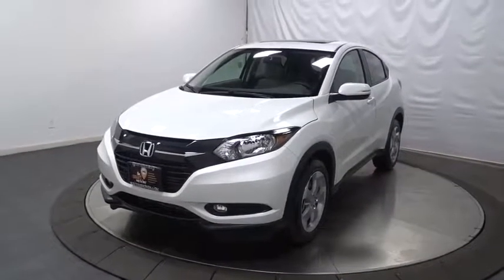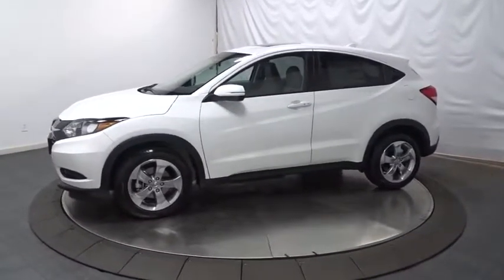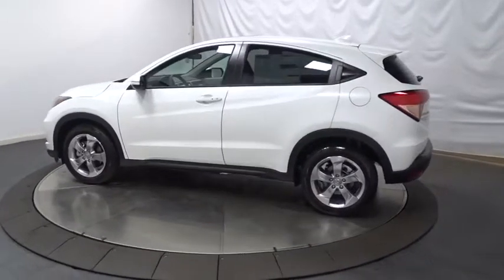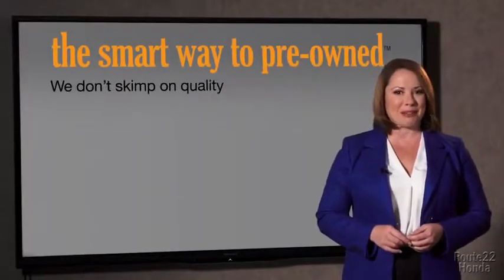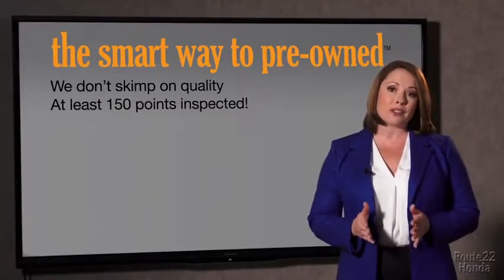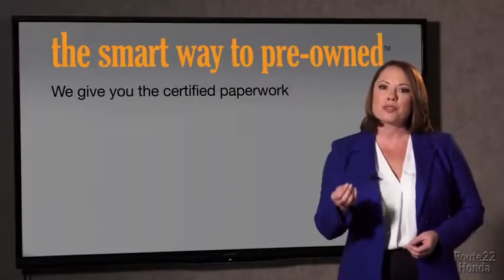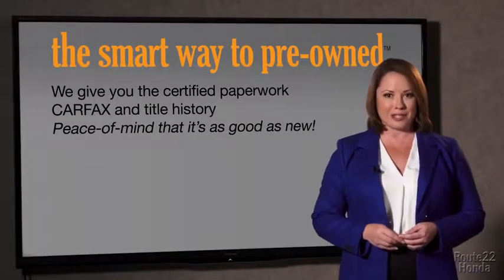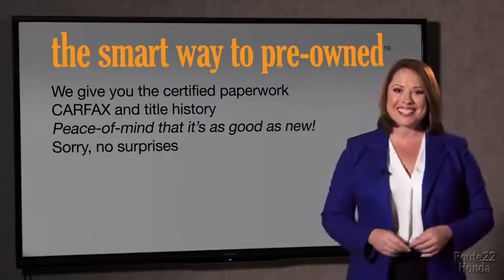2017 Honda HR-V Hillside, Newark, Union, Elizabeth, Springfield, NJ 172528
Radio: AM/FM/CD Audio System (180 Watts) -inc: 6 speakers, 7 display w/high-resolution WVGA (800x480) electrostatic touch-screen and customizable feature settings, Bluetooth streaming audio, Radio Data System (RDS), Speed-Sensitive Volume Control (SVC), Bluetooth HandsFreeLink, dual front USB audio interfaces, HondaLink, Pandora compatibility, SMS text message function and display audio interface,Integrated Roof Antenna,Audio Theft Deterrent,Radio w/Seek-Scan, Clock and Steering Wheel Controls,Body-Colored Power Heated Side Mirrors w/Manual Folding and Turn Signal Indicator,Fixed Rear Window w/Fixed Interval Wiper and Defroster,Black Side Windows Trim,Tires: P215/55R17 94V M&S AS,Body-Colored Front Bumper,Body-Colored Rear Bumper w/Black Rub Strip/Fascia Accent,Liftgate Rear Cargo Access,Steel Spare Wheel,Compact Spare Tire Mounted Inside Under Cargo,LED Brakelights,Lip Spoiler,Black Wheel Well Trim,Clearcoat Paint,Fully Automatic Aero-Composite Halogen Daytime Running Headlamps,Fully Galvanized Steel Panels,Front Fog Lamps,Deep Tinted Glass,Variable Intermittent Wipers w/Heated Wiper Park,Express Open/Close Sliding And Tilting Glass 1st Row Sunroof w/Sunshade,Grille w/Chrome Bar,Wheels: 17 Alloy,Tailgate/Rear Door Lock Included w/Power Door Locks,Body-Colored Door Handles,Full Cloth Headliner,Perimeter Alarm,Full Carpet Floor Covering -inc: Carpet Front And Rear Floor Mats,Automatic Air Conditioning,Cloth Door Trim Insert,Cloth Seat Trim,Carpet Floor Trim,Front Cupholder,Seats w/Cloth Back Material,Cruise Control w/Steering Wheel Controls,Front Center Armrest,Interior Trim -inc: Metal-Look Instrument Panel Insert and Metal-Look Interior Accents,Manual Adjustable Front Head Restraints and Manual Adjustable Rear Head Restraints,Full Floor Console w/Covered Storage and 3 12V DC Power Outlets,Proximity Key For Doors And Push Button Start,Day-Night Rearview Mirror,1 Seatback Storage Pocket,Glove Box,Rigid Cargo Cover,Front Facing Manual Reclining Rear Seat,Driver / Passenger And Rear Door Bins and 2nd Row Underseat Storage,Remote Keyless Entry w/Integrated Key Transmitter, Illuminated Entry and Panic Button,Fade-To-Off Interior Lighting,Gauges -inc: Speedometer, Odometer, Tachometer, Trip Odometer and Trip Computer,Outside Temp Gauge,Air Filtration,Trip Computer,Heated Front Bucket Seats -inc: driver's seat w/manual height adjustment, adjustable head restraints and 60/40 split 2nd-row Magic Seat,HondaLink Selective Service Internet Access,3 12V DC Power Outlets,Remote Releases -Inc: Mechanical Fuel,Rear Cupholder,Power Rear Windows and Fixed 3rd Row Windows,Manual Tilt/Telescoping Steering Column,Analog Display,Power Door Locks w/Autolock Feature,4-Way Passenger Seat -inc: Manual Recline and Fore/Aft Movement,Driver Foot Rest,Urethane Gear Shift Knob,HVAC -inc: Underseat Ducts,Driver And Passenger Visor Vanity Mirrors w/Driver And Passenger Illumination,Cargo Space Lights,Power 1st Row Windows w/Driver 1-Touch Up/Down,Front Map Lights,Engine Immobilizer,Delayed Accessory Power,Permanent Locking Hubs,Transmission: Continuously Variable w/Sport Mode,Front And Rear Anti-Roll Bars,Torsion Beam Rear Suspension w/Coil Springs,GVWR: TBD,13.2 Gal. Fuel Tank,Strut Front Suspension w/Coil Springs,4-Wheel Disc Brakes w/4-Wheel ABS, Front Vented Discs, Brake Assist, Hill Hold Control and Electric Parking Brake,Single Stainless Steel Exhaust,Engine: 1.8L I-4 SOHC 16-Valve i-VTEC,5.436 Axle Ratio,Gas-Pressurized Shock Absorbers,Transmission w/Sequential Shift Control w/Steering Wheel Controls,Automatic Full-Time All-Wheel Drive,Electric Power-Assist Steering,Honda LaneWatch Right Side Camera,Curtain 1st And 2nd Row Airbags,Dual Stage Driver And Passenger Front Airbags,Outboard Front Lap And Shoulder Safety Belts -inc: Rear Center 3 Point, Height Adjusters and Pretensioners,Airbag Occupancy Sensor,ABS And Driveline Traction Control,Back-Up Camera,Low Tire Pressure Warning,Dual Stage Driver And Passenger Seat-Mounted Side Airbags,Side Impact Beams,Rear Child Safety Locks,VSA Electronic Stability Control (ESC)